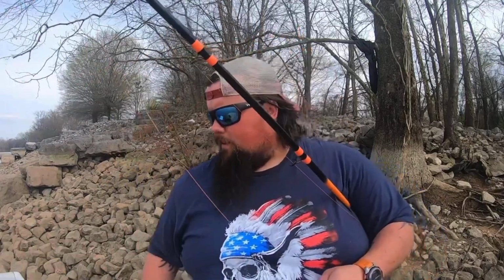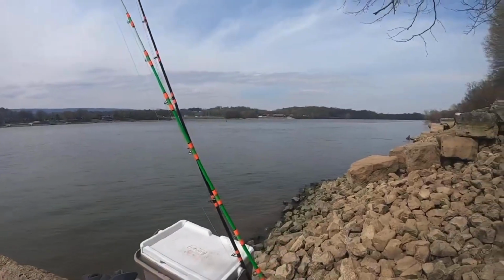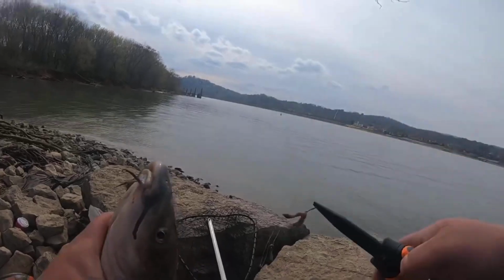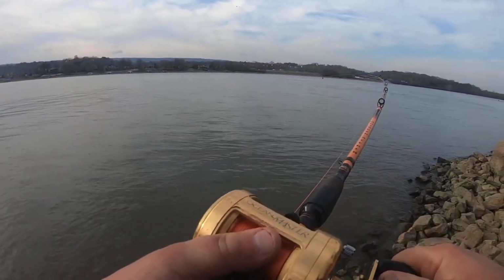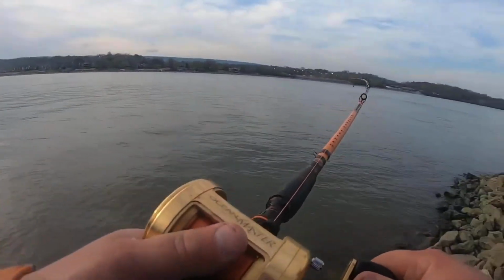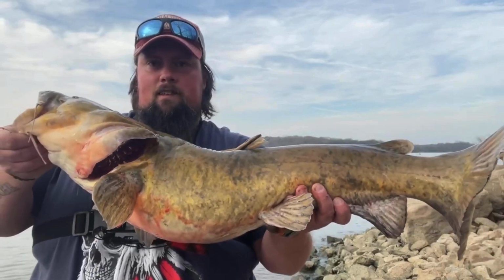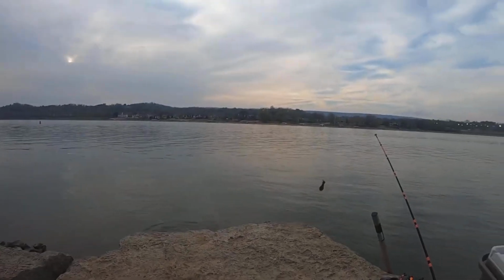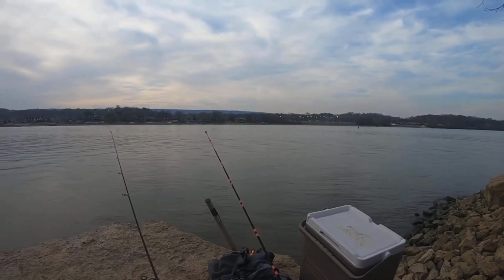Springtime Cats on the Tennessee River